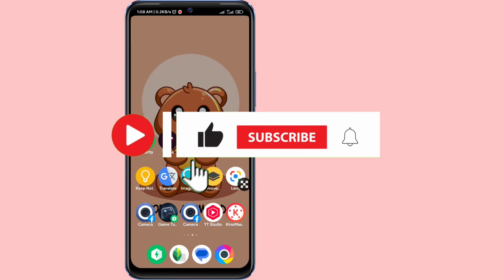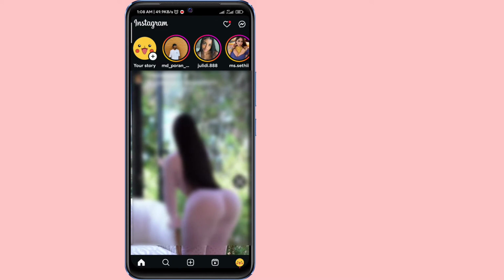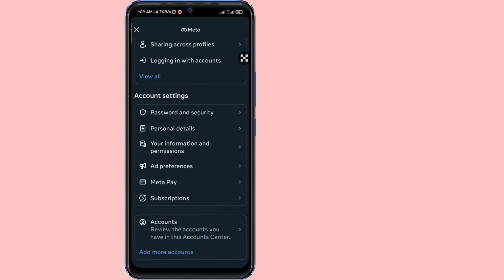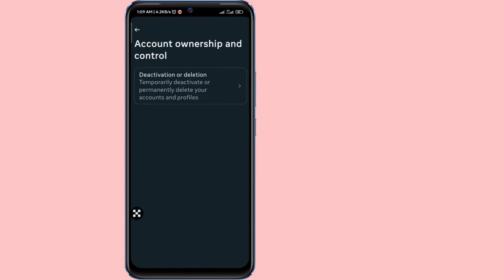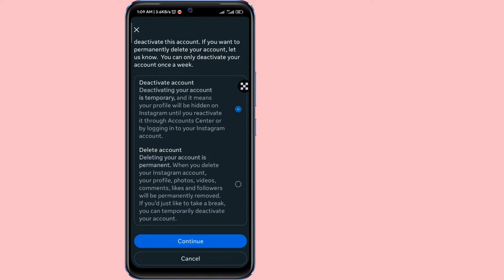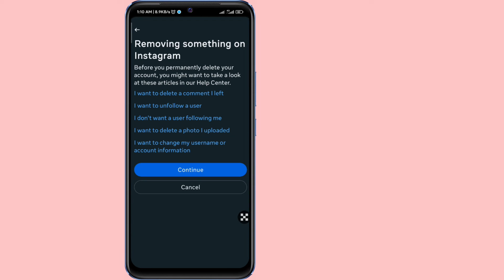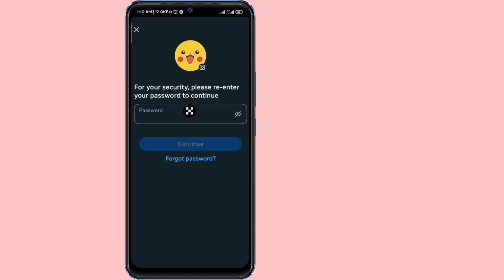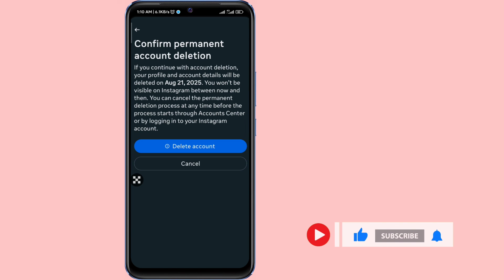How To delete Instagram account Permanently in 2025 (easy and quick tutorial)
Are you looking to delete your Instagram account permanently? In this quick and easy guide, we’ll show you the step-by-step process to permanently remove your Instagram account in 2025. Say goodbye to Instagram safely and securely.

Instagram account delete 2025

Permanent account removal guide

Delete Instagram from phone or browser